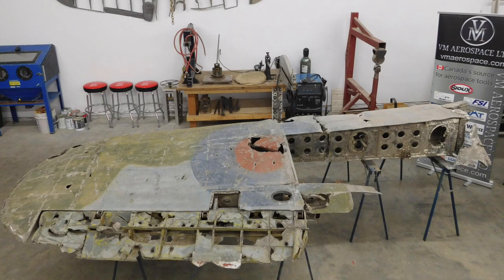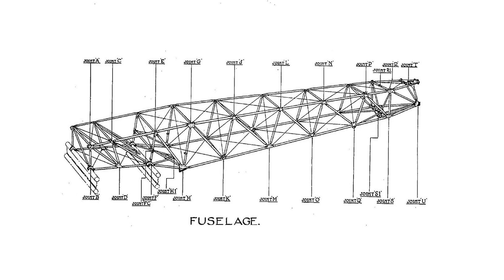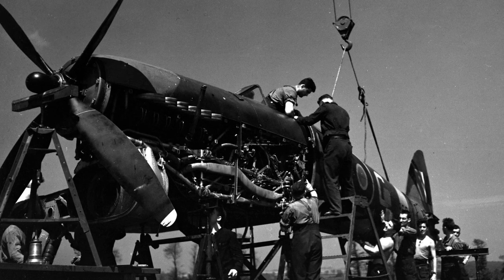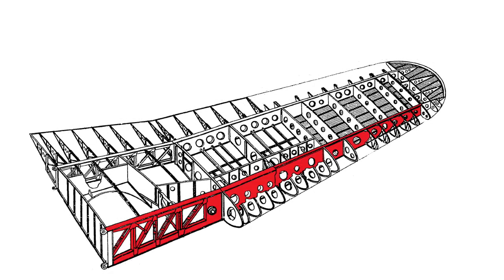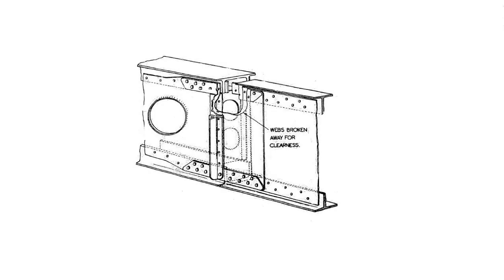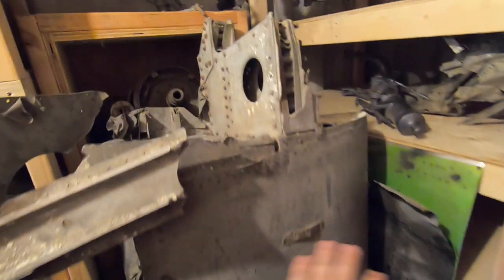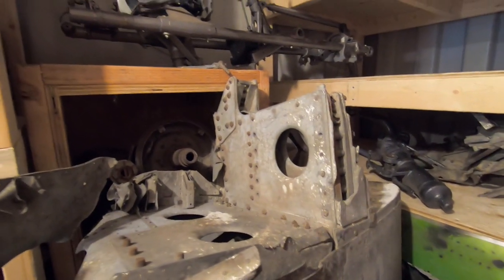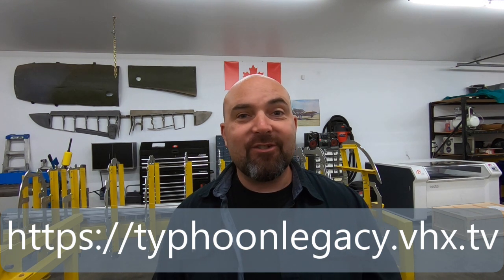Hawker Typhoon S1E2 Wing Structure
Episode 2 Mini version! Check out how the wing was built for the Typhoon, and have a sneak peek at the one we have to work with.

With no airworthy Hawker Typhoons or Hawker Tempest V's airworthy, we are committed to returning JP843 to the skies and preserving the legacy of all who took part in the development and operation of the amazing aircraft.